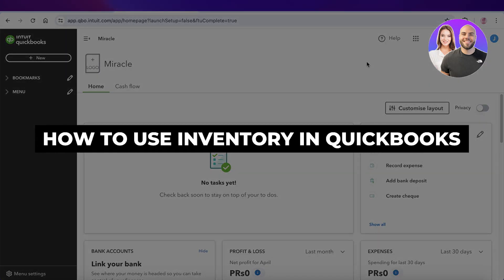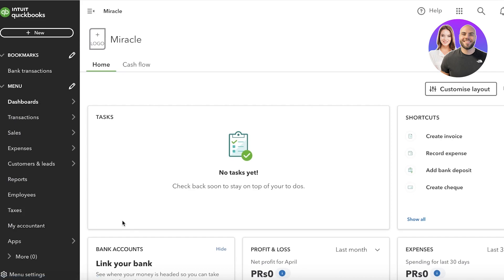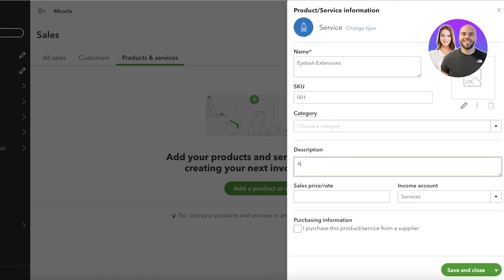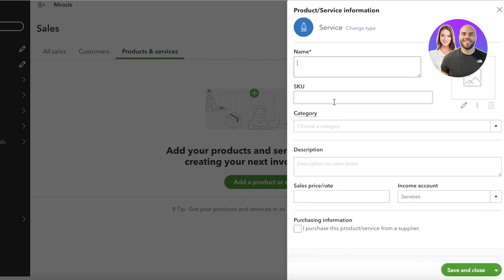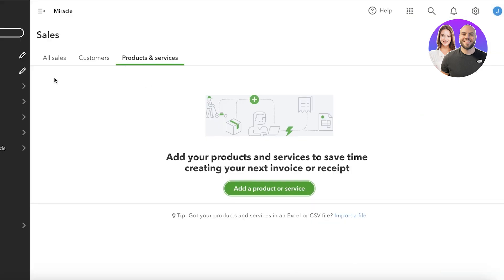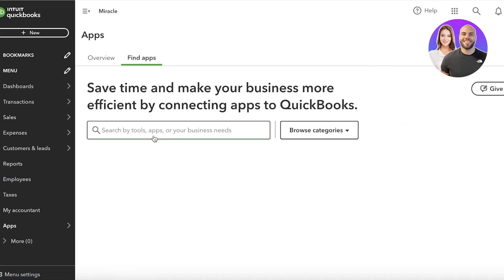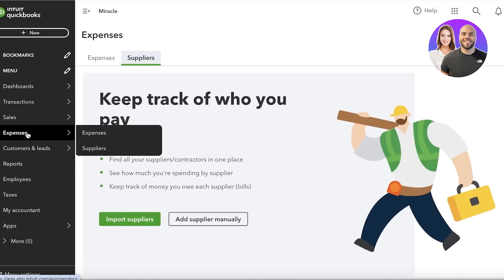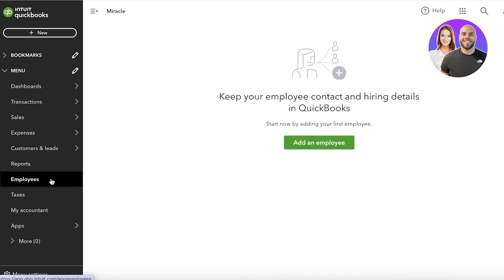How To Use Inventory In Quickbooks 2026 (Setup, Add & Edit Inventory)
In this video we show you How To Use Inventory In Quickbooks. This video will cover everything that you need to know and help you get started with this software.